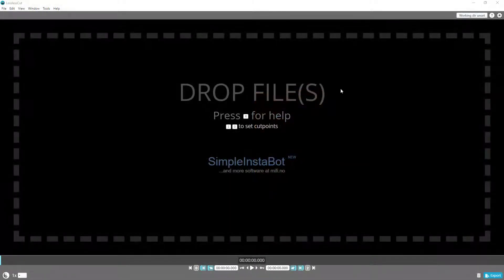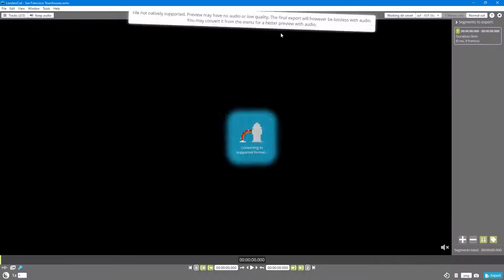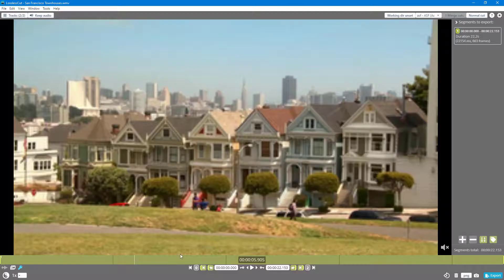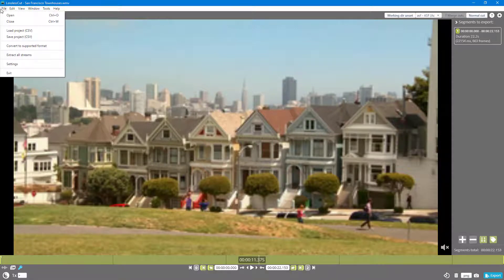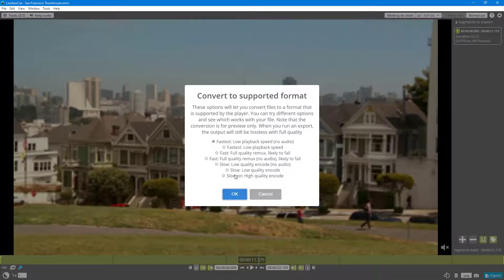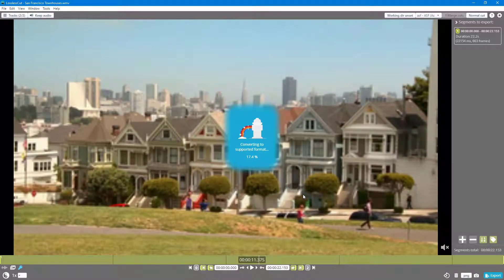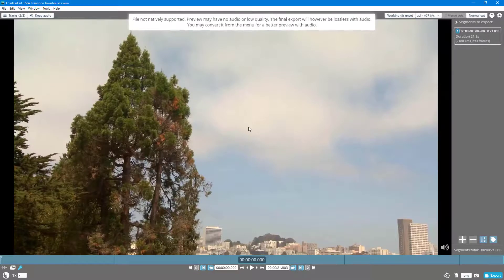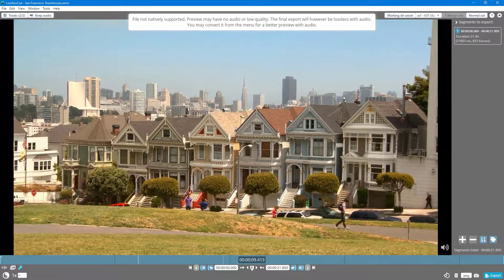LossLessCut Tutorial - Lesson 21 - Convert to Supported Format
In this tutorial, we will be discussing about Convert to Supported Format in LosslessCut